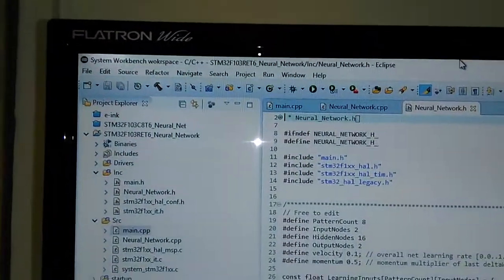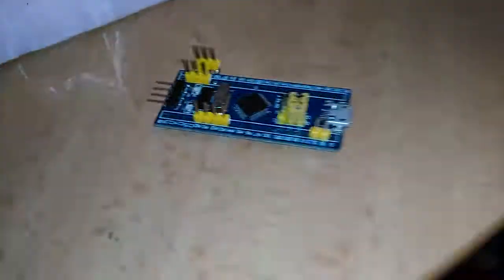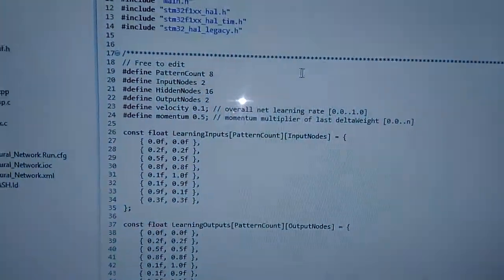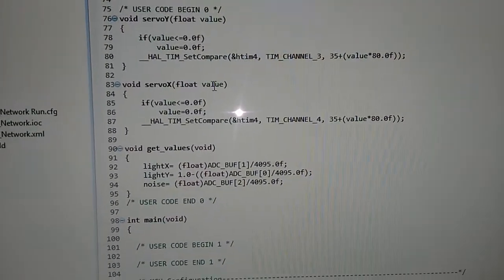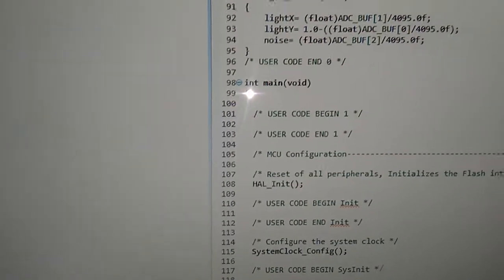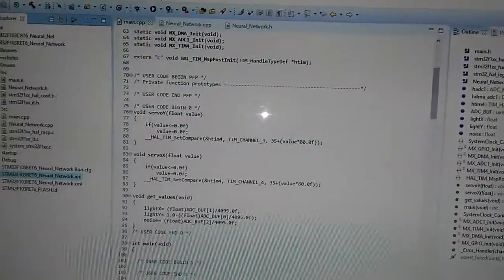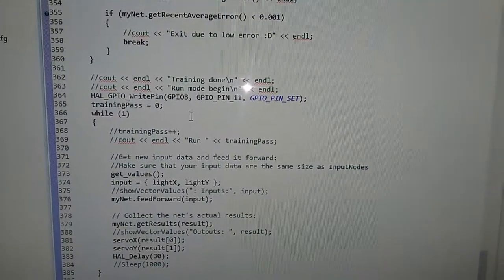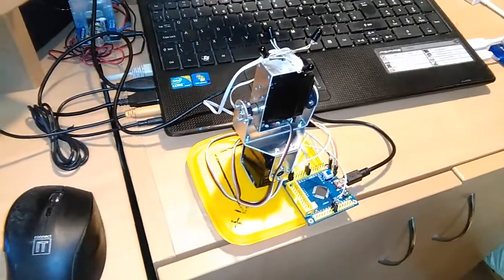Neural Network in Cpp for STM32 - DIY - Part 1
I used STM32F103RET6.
This simple project uses about 194kB of flash, so you will not be able to fit it into the "Bluepill board" (STM32F103C8T6)
Neural Network type: Feed Forward Neural Network